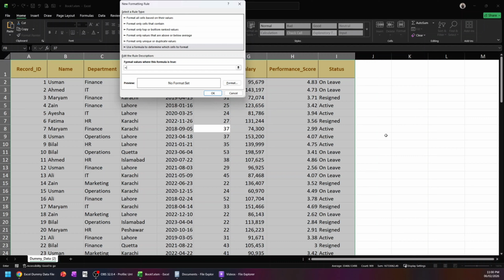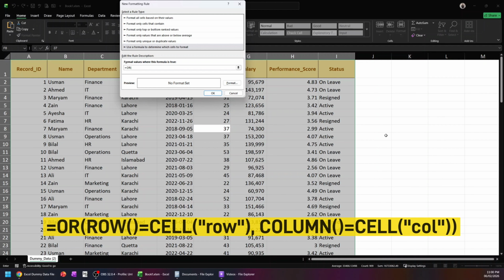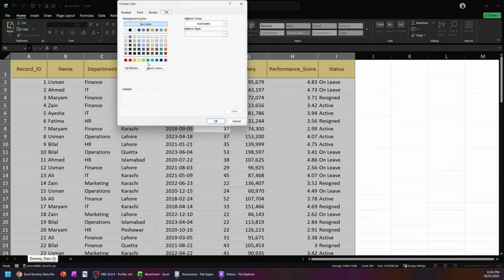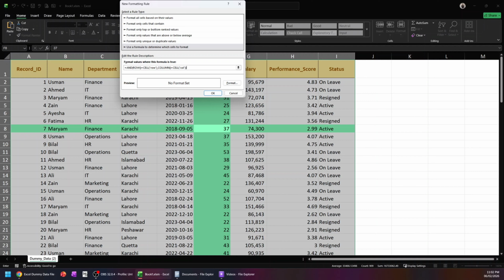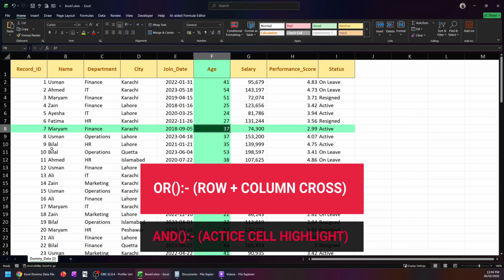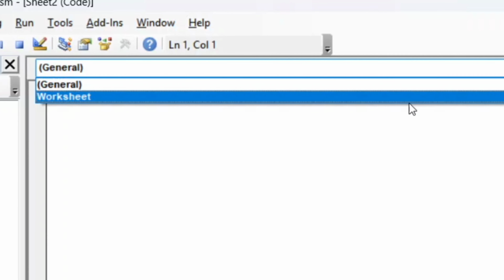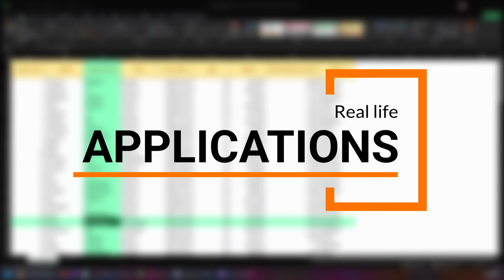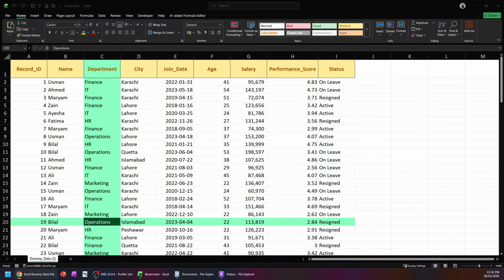Excel Row & Column Highlighting—Why Your Method Might Be Wrong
In this video, we explore the common pitfalls of Excel row and column highlighting and provide a comprehensive guide on how to do it correctly, especially for finance professionals preparing for the ACCA exam. We will delve into advanced Excel formulas such as VLOOKUP, XLOOKUP, INDEX, and MATCH, and demonstrate how to apply them in financial analysis, budgeting, and taxation, including UK taxation and VAT. Whether you are working on a balance sheet, profit and loss statement, or cash flow statement, this video will help you improve your Excel skills and become more proficient in financial accounting and corporate finance. By mastering Excel row and column highlighting, you will be able to filter, sort, and summarize data more efficiently, making it easier to perform tasks such as budgeting, tax planning, and financial analysis. Additionally, we will touch on the importance of power query and Excel power query in data analysis and how it can be used in conjunction with other Excel formulas like SUM, SUMIF, and IFERROR to streamline your workflow. This video is designed for anyone looking to improve their Excel skills, from beginners to advanced users, and is particularly relevant for those in the field of finance, including bookkeeping, corporate tax, and financial planning. By the end of this video, you will have a deeper understanding of how to use Excel to analyze and present financial data, and be better equipped to tackle complex financial tasks with confidence.

📌 Formulas used:
=OR(ROW()=CELL("row"), COLUMN()=CELL("col"))
=AND(ROW()=CELL("row"), COLUMN()=CELL("col"))

📌 VBA code:
Target.Calculate
If you work with Excel regularly, this small technique can greatly improve accuracy, focus, and productivity.

💬 Comment if you want advanced Excel tricks explained simply